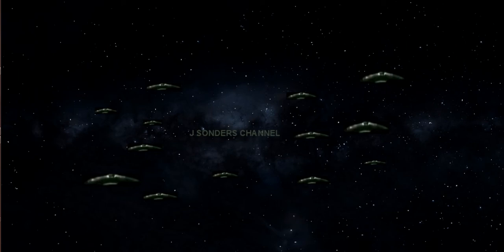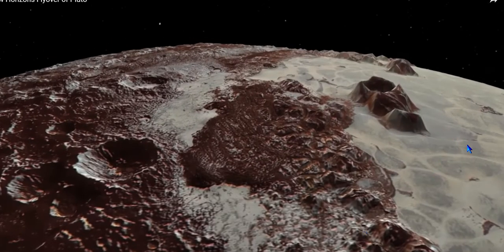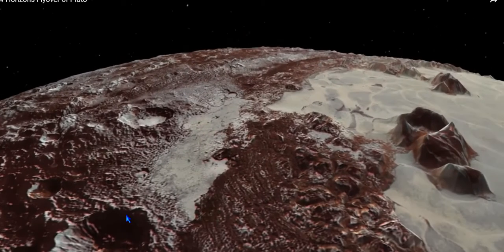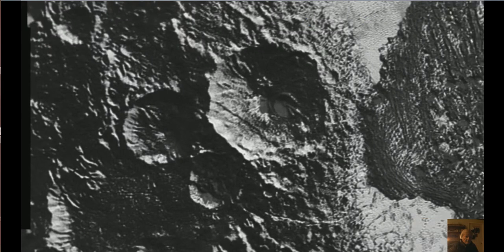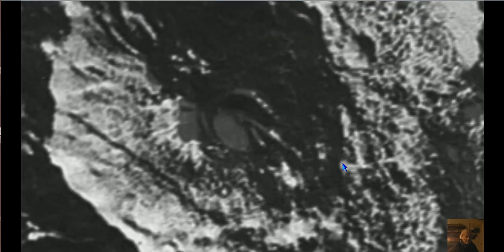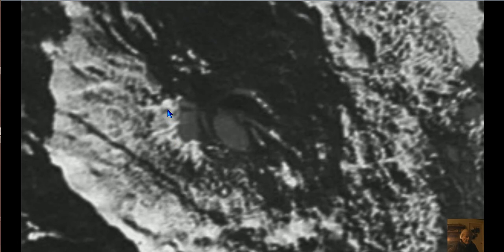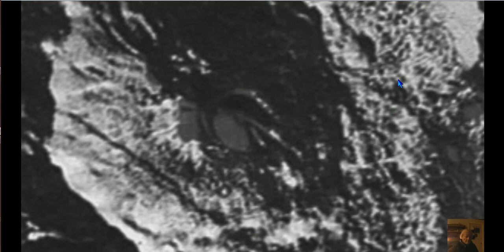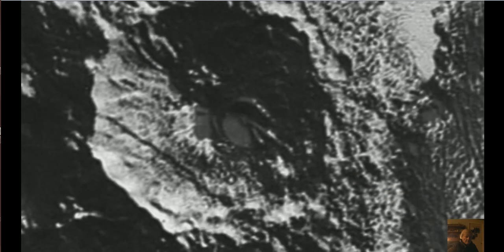They Are Already Here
The eyes are useless if the mind is blind.  720p HD
NASA photo mosaic:

NASA topo map of Mt. Wright (far upper right edge there is a large facility

This is NASA photo. I have done nothing to it.

This is for all the paranoid and delusional NASA photo bashing illusionists and fake self-proclaimed "researchers" out there that think NASA covers up every single photo and therefore they must load all NASA photos into Photoshop, pick a rock, any rock,  and tweak the photo until the desired results are obtained because they are smarter than NASA but while crying foul on NASA or anyone who discovers they are fakes manufacturing  all kinds of structures on Mars and the Moon and lying to everyone while they bark-for-views and shame the community.
There it is in plain sight, no photoshopping needed!